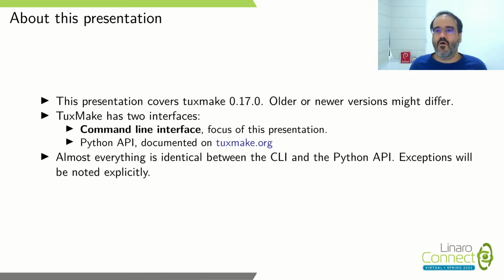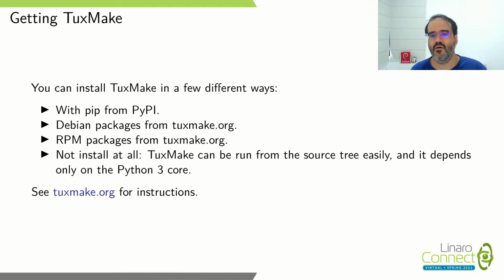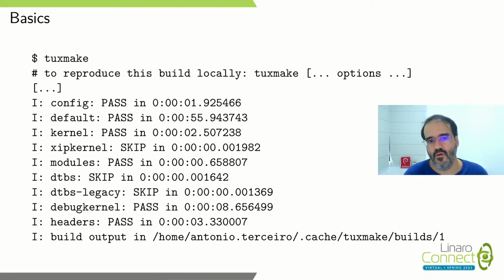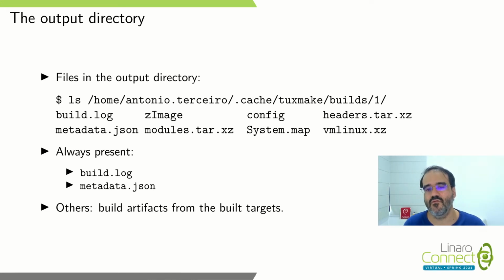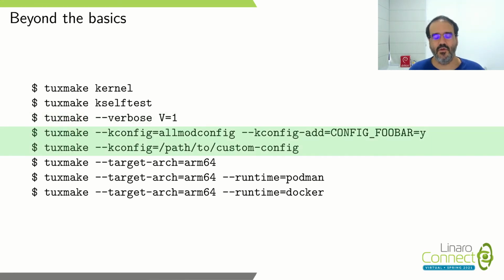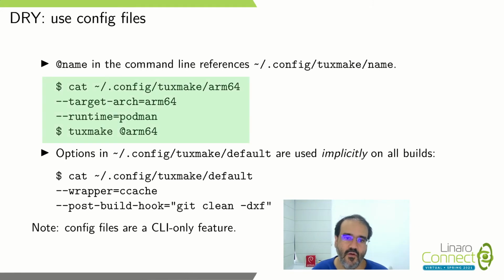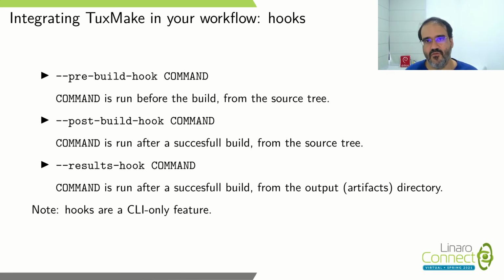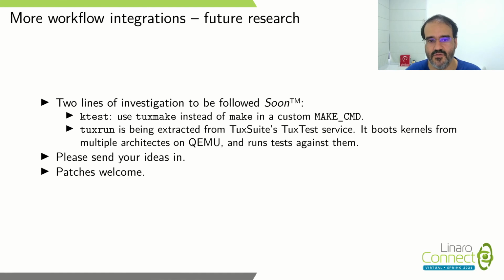LVC21-106 Consistent and Portable Linux Builds with TuxMake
TuxMake is a tool that automates Linux builds across different architectures, configurations, targets, and toolchains. You specify your choices, and tuxmake drives the build for you, doing the same steps in the same way every time.

TuxMake provides portable build environments as docker/podman container images, so that your team can use the same exact toolchain(s) across different workstation platforms. Reporting and reproducing build failures is trivial by sharing tuxmake command lines with others.

In this presentation, we will take a look on how to use tuxmake. We will cover the trivial and the not so trivial use cases, starting with a simple build, then looking at cross builds, incremental builds, bisecting, etc.

For more information on Linaro's expertise and capabilities around testing and CI, go